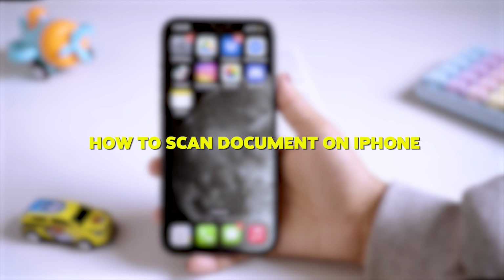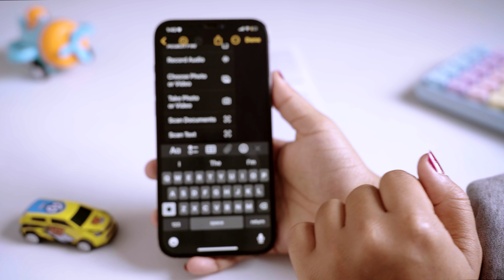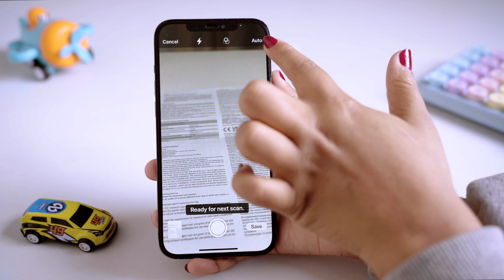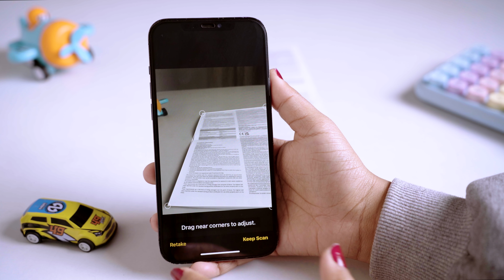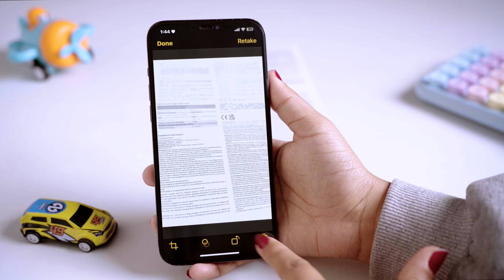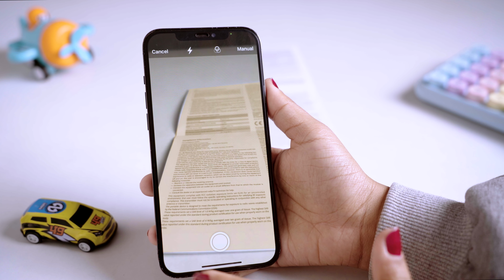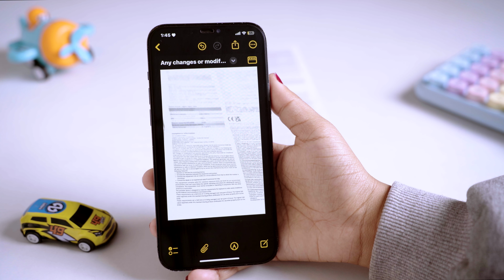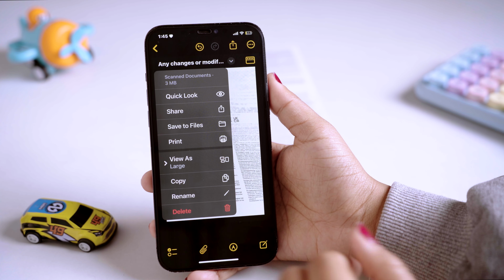How To Scan Documents On iPhone | Scan Papers Using Notes App 2026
"How To Scan Documents On iPhone | Scan Papers Using Notes App 2026"—A Video Guide by How To Tutorials.

Learn how to scan documents on iPhone and turn papers into digital files easily. This guide explains how to use the built-in scanner in the Apple Notes app to scan documents, receipts, and papers. If you want to scan documents without using third-party apps, you’ll discover how to capture, edit, and save scans as PDF.